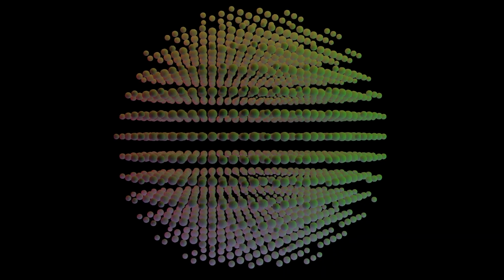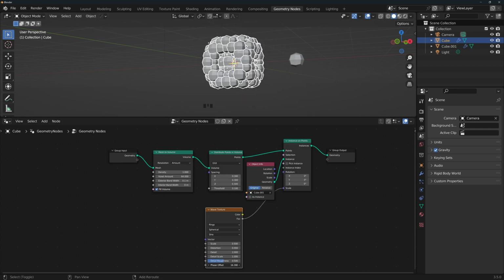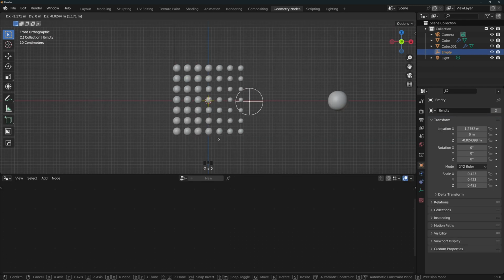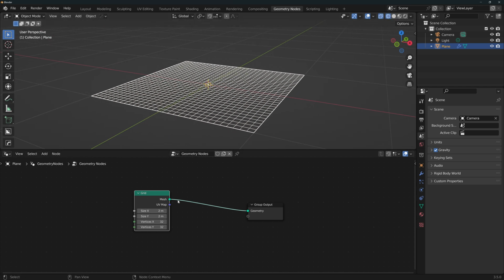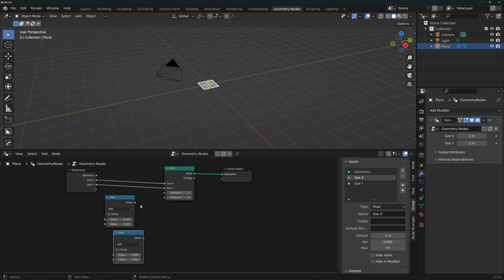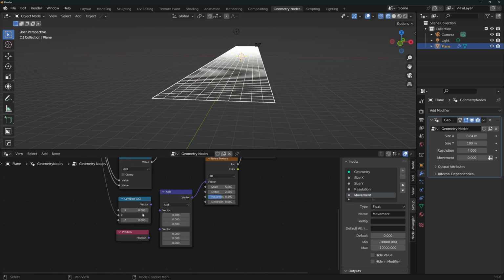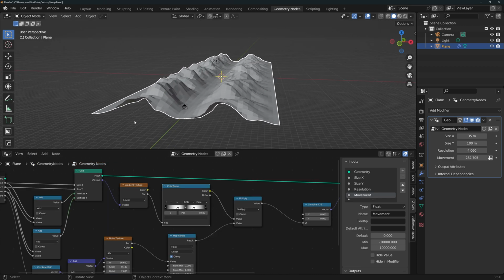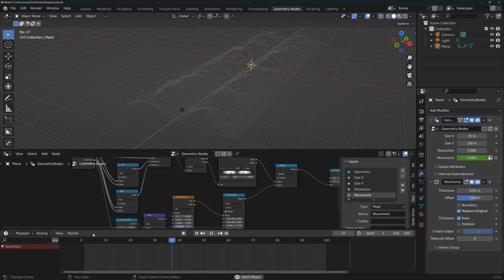3 Visual Effects you can do in Geometry Nodes in Blender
Welcome to this tutorial! We'll be using Geometry Nodes in Blender to achieve 3 different effects that you can animate.

Timestamps:
0:00 Intro
0:15 Animation in volume
4:28 Wave animation
6:12 Mountain Road Retro 3D
11:53 Outro

Whether you're looking to enhance your Blender skills or seeking inspiration for your next project, this tutorial has something for everyone.

I'm also in TikTok and Instagram: @dude_blender

Happy blending!